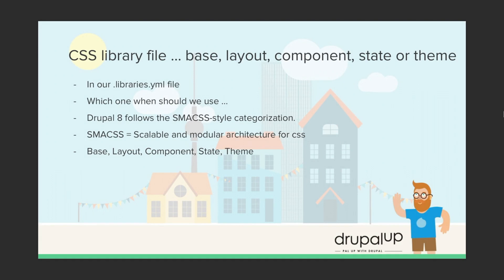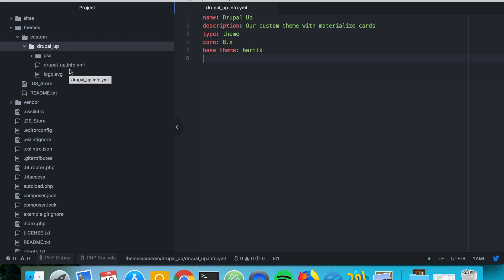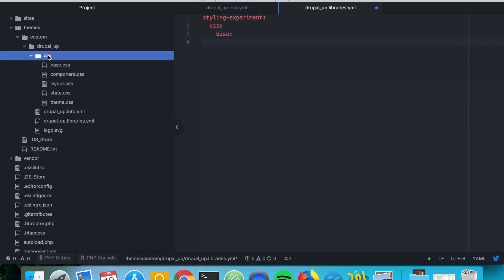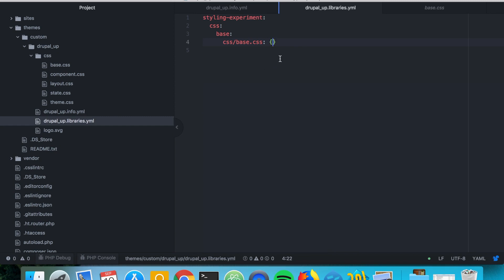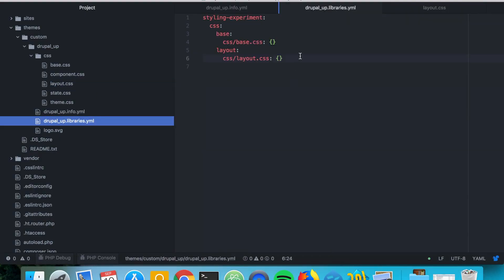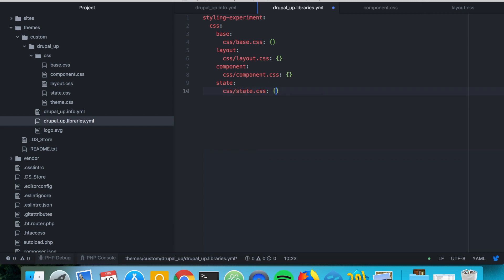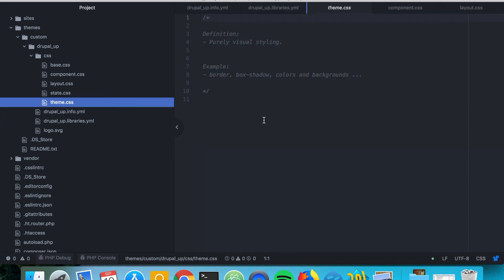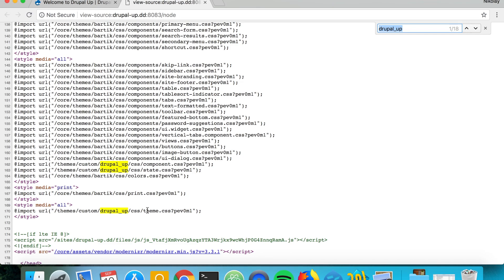SMACSS in Drupal 8 ? Deeper look at how to categorize our CSS assets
We are going to explain what exactly SMACSS is and we are going to go through all the possible SMACSS categories that we could use in our .libraries.yml file.